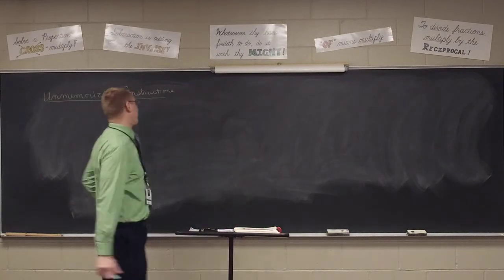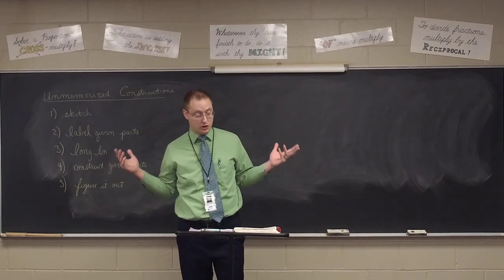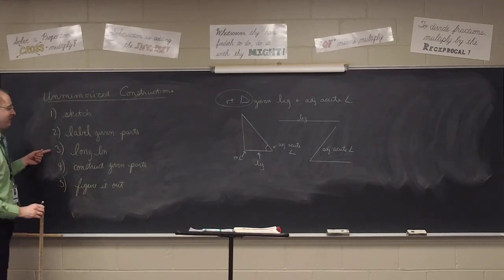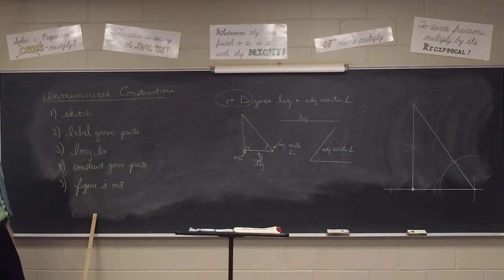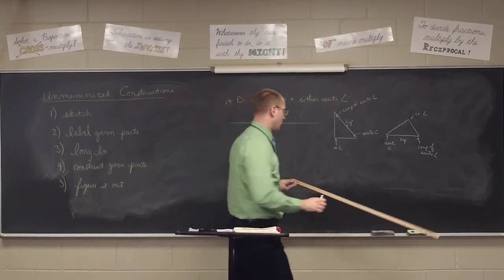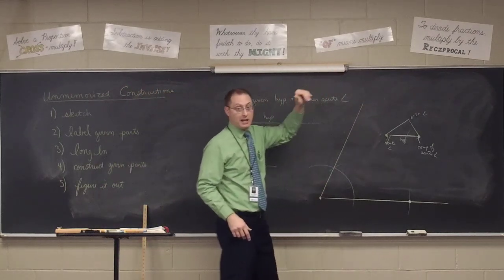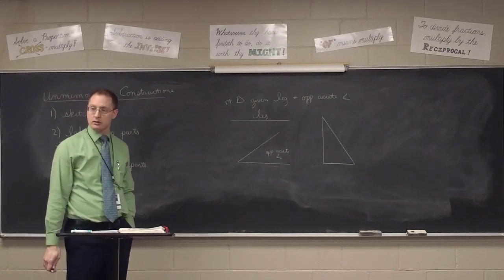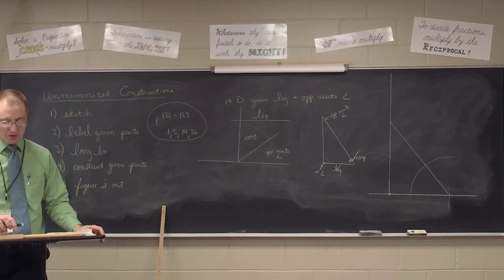Geometry Lesson 114